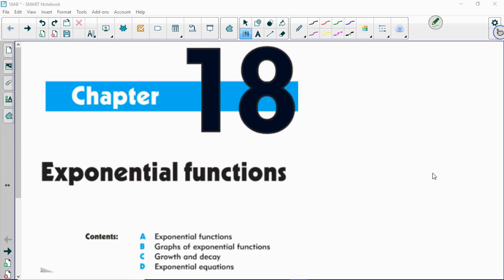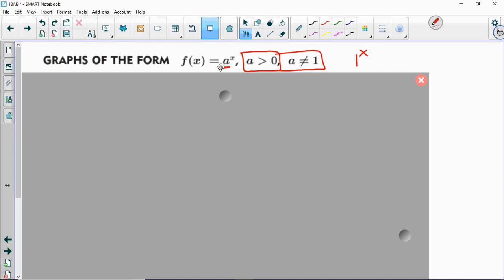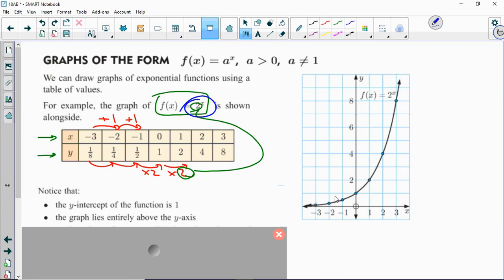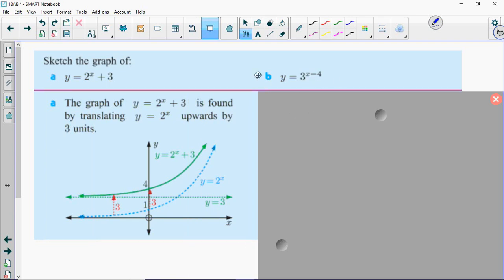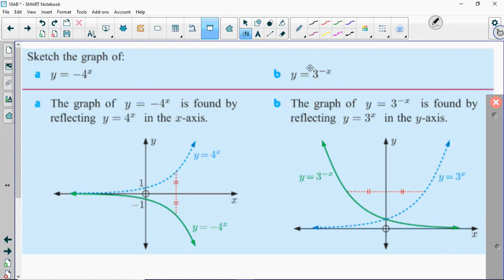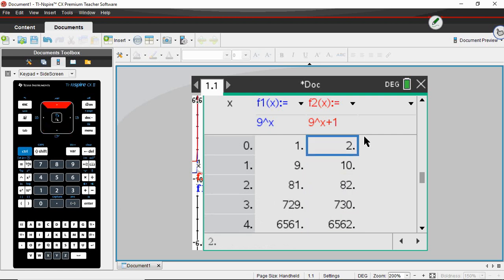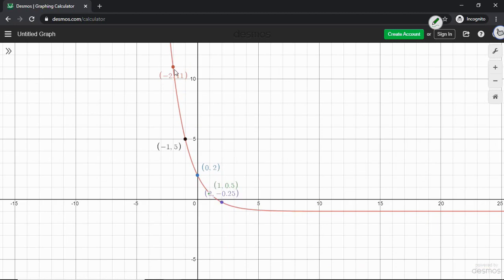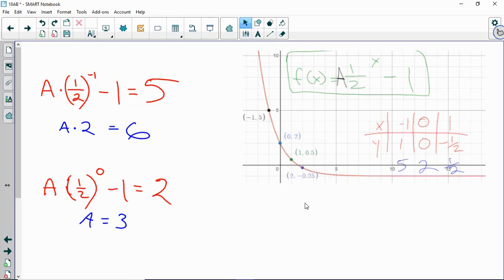18AB - exponential functions